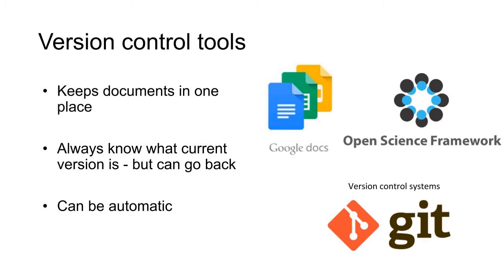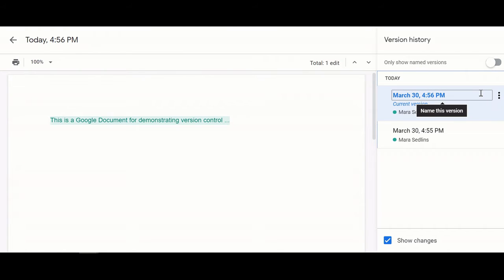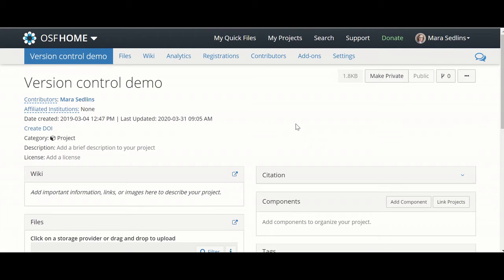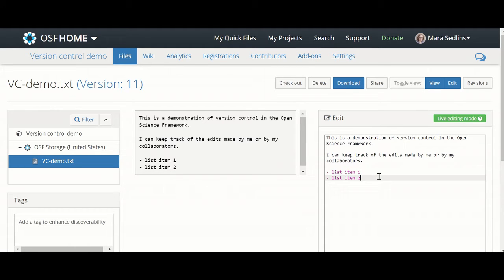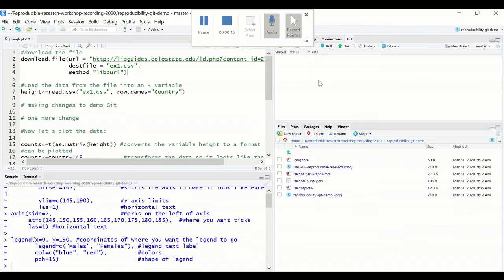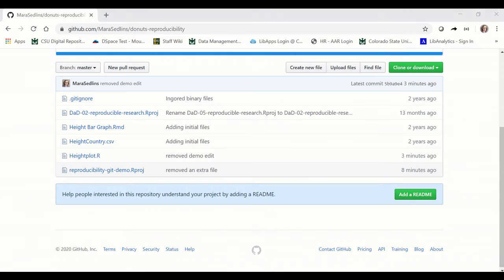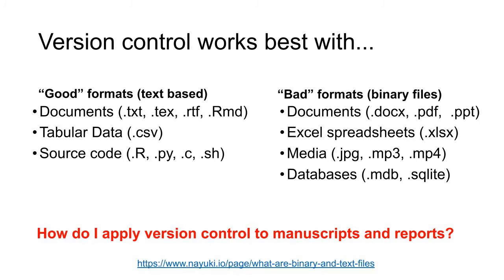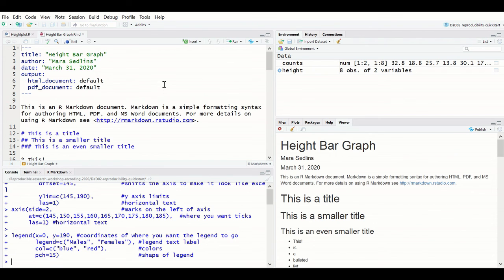Data and Donuts 2020: Reproducible Research part 3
Properly documenting your research practices can be a challenge, especially when everything is digital. This Data and Donuts session will discuss best practices for conducting reproducible research. You will learn about scripting, literate computing and version control using R, markdown, and git. (For a more in-depth introduction to R Markdown and Git, see the Coding & Cookies workshop materials available I will also describe how to apply reproducible research concepts even if you don’t code.